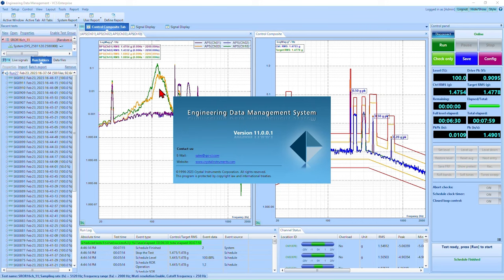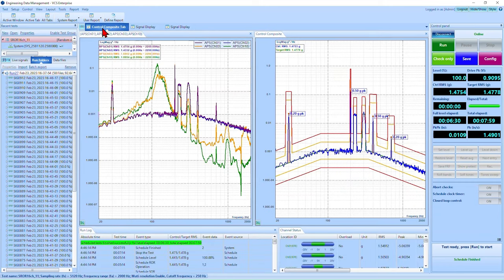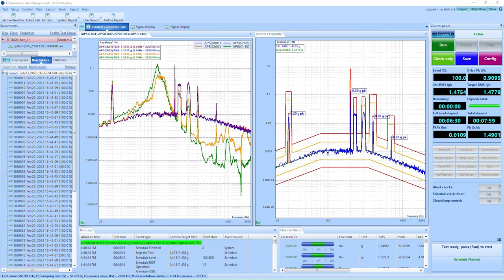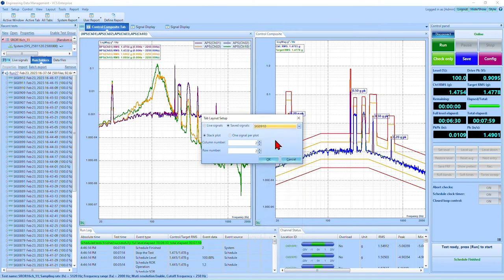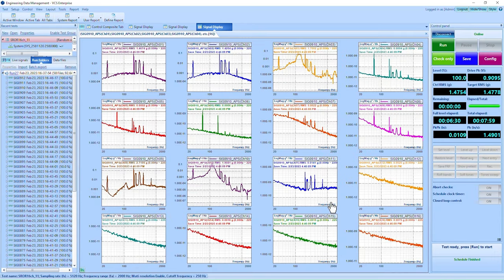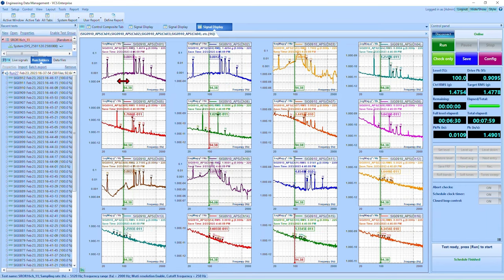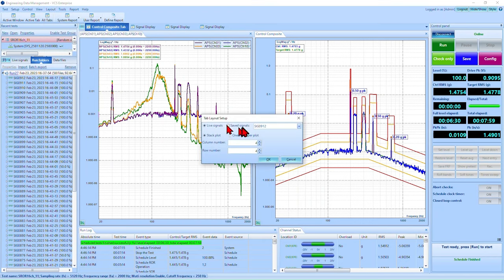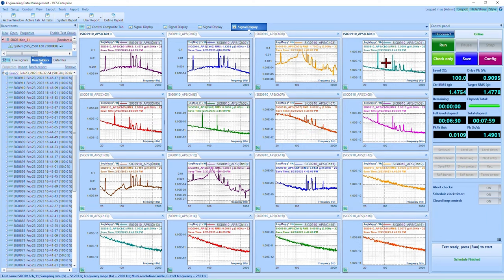Quickly display many signals in stack plots and individual plots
CI Senior Product Manager, Tim Hsiao presents updated signal display features in Engineering Data Management (EDM) software, version 11.0. Users can quickly add many signals in stack plots and individual plots. Read the following article to learn more about EDM 11.0 for vibration testing.